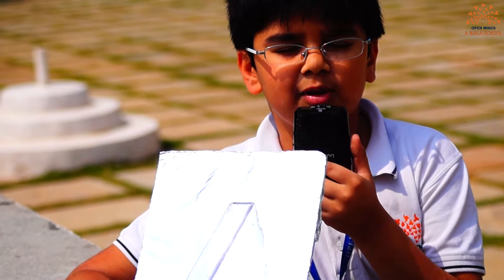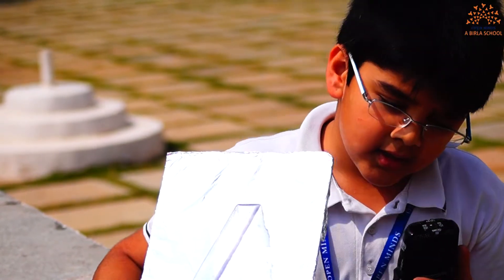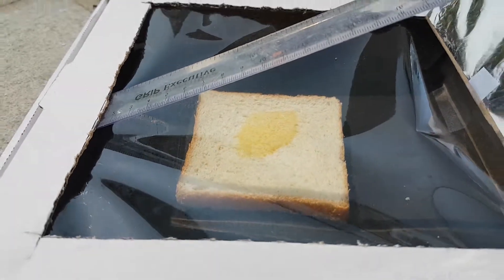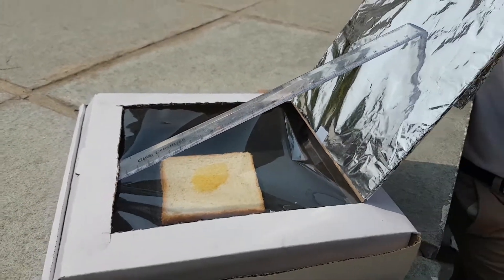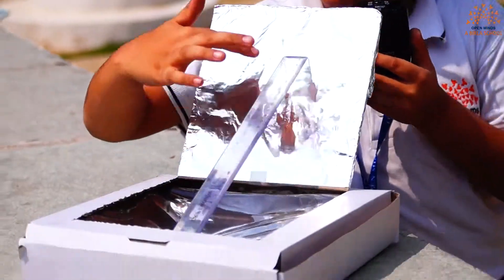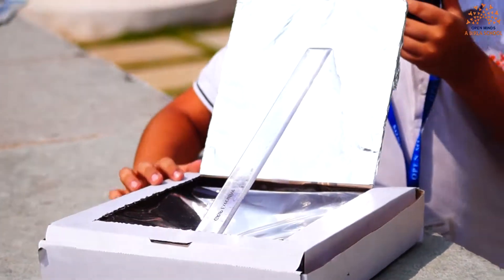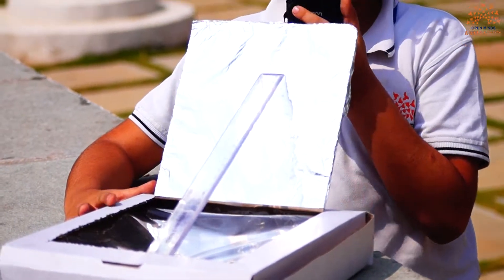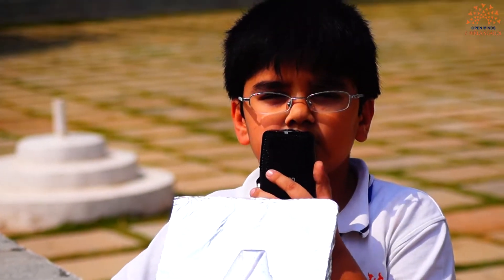Measurement of Temperature-Parth Sadanand Tutakne-Grade 3C